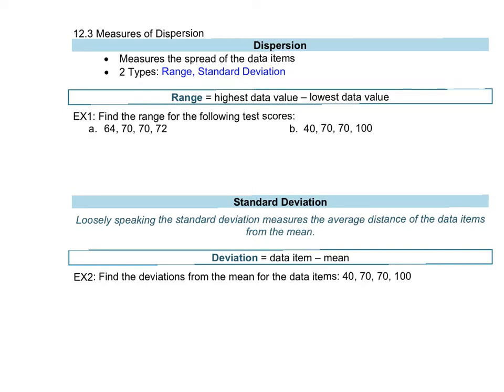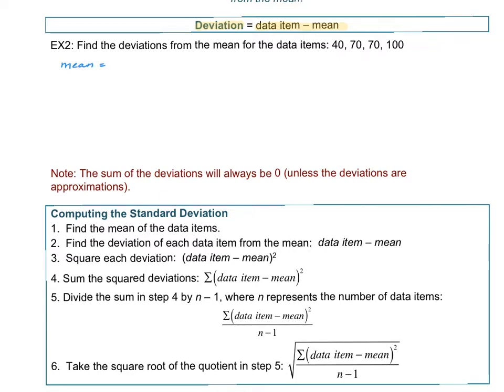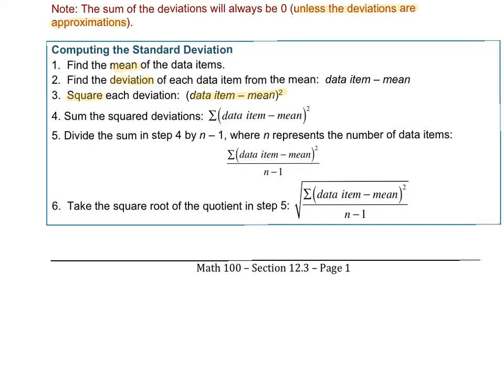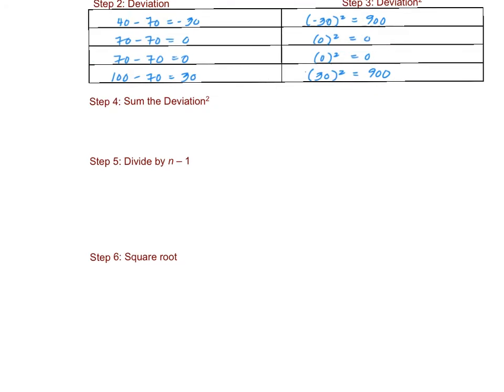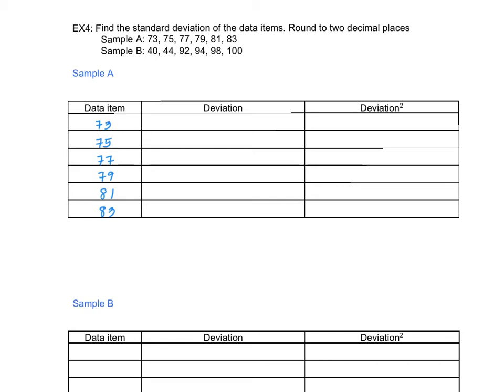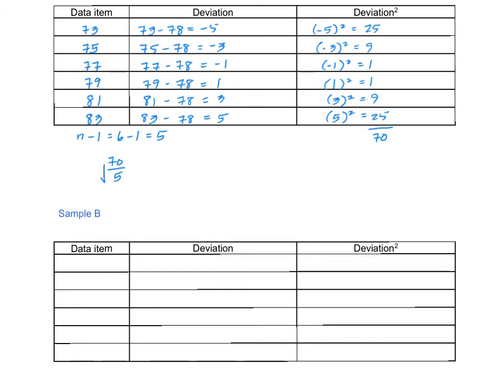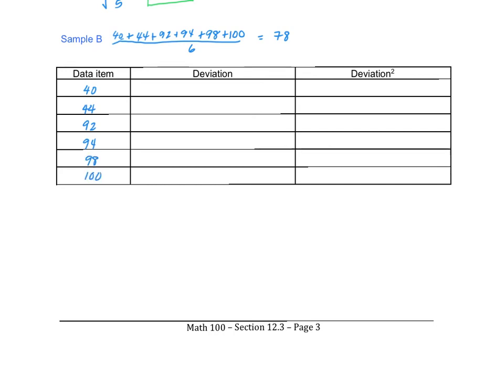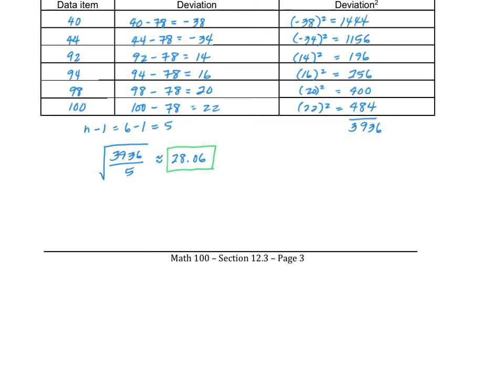Math 100 video 12.3